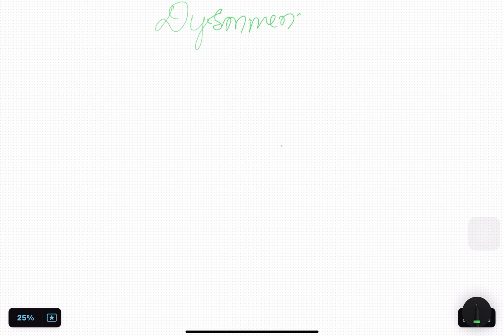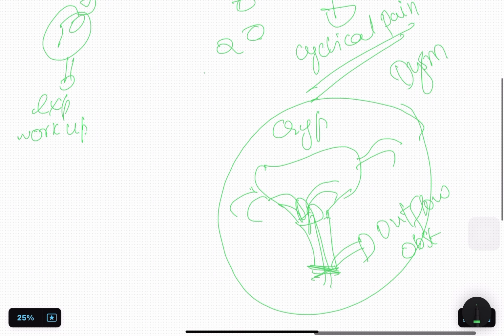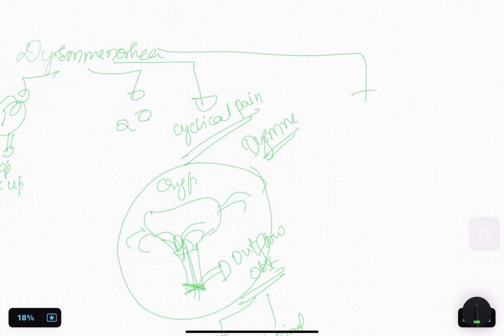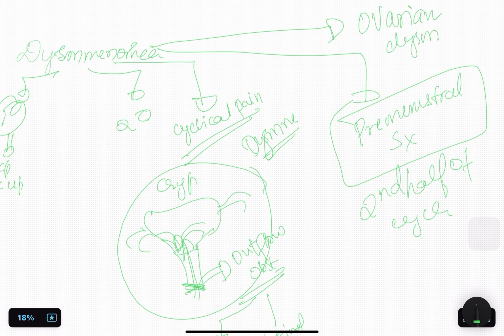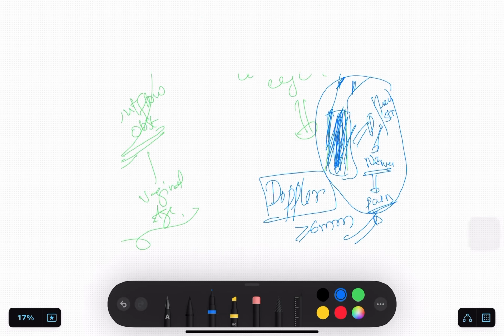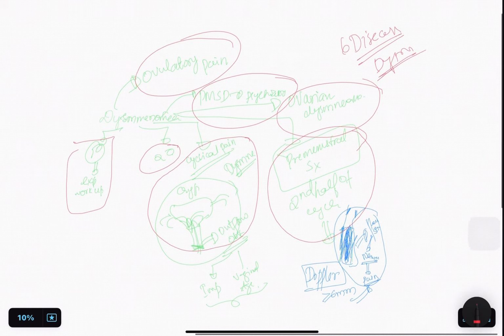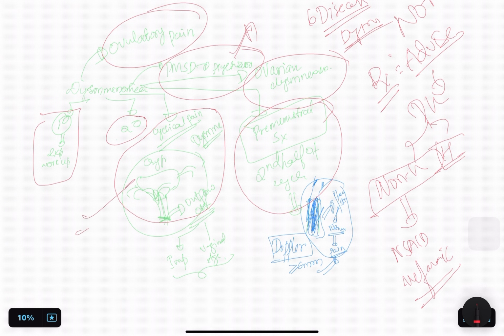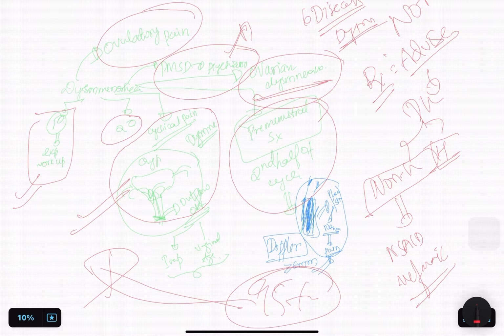Dysmenorrhea demystified 😮‍💨|| Part -03